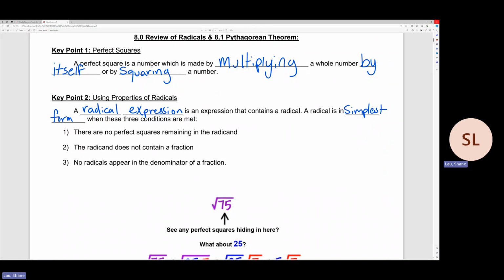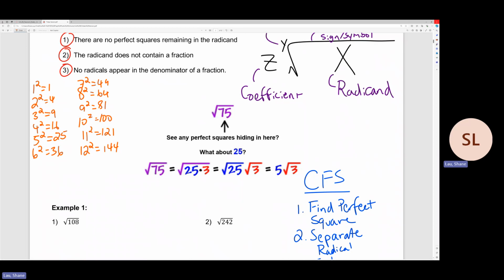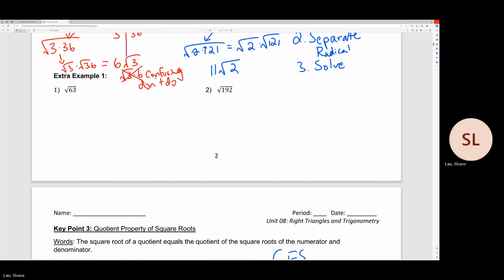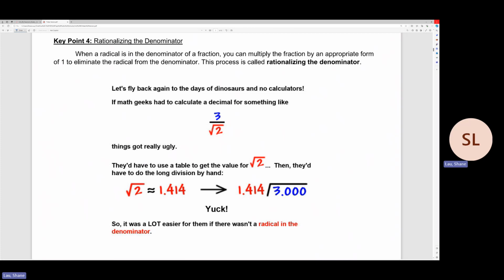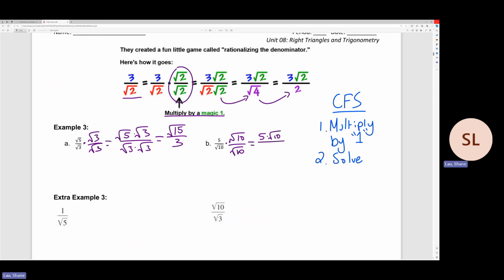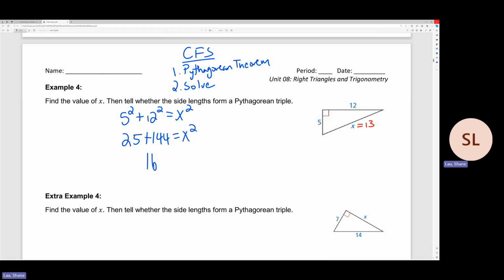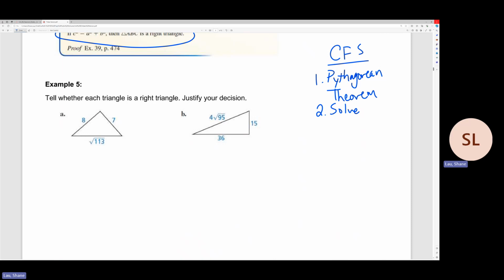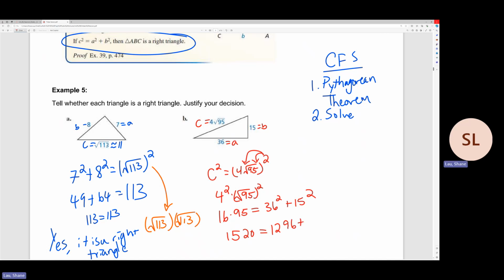Review of Radicals and Pythagorean Theorem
Unit 8, Section 0 and 1: Review of Radicals and Pythagorean Theorem

-Mr. Lau